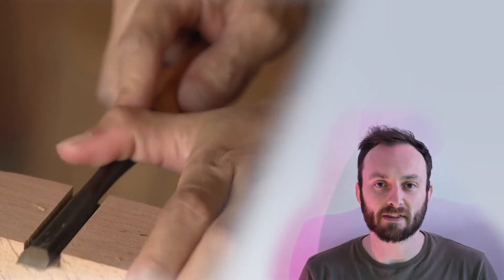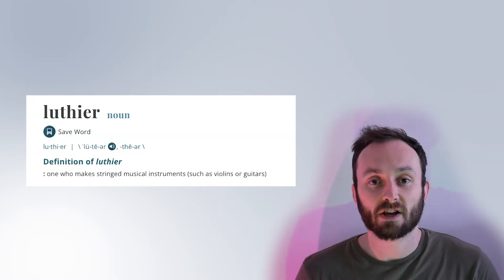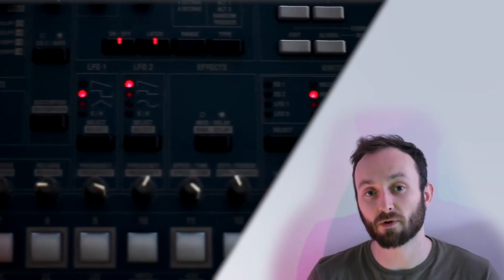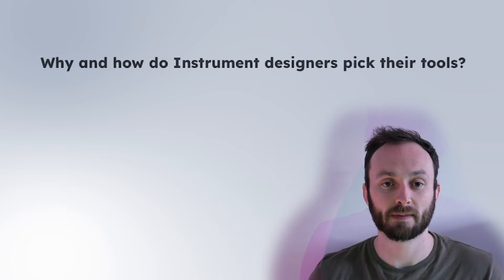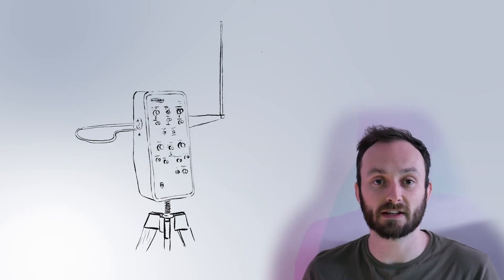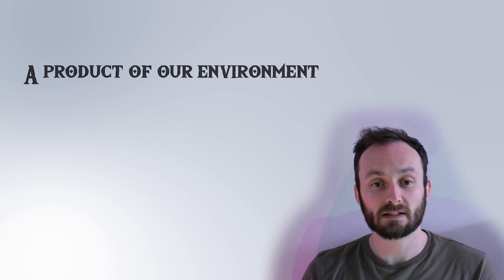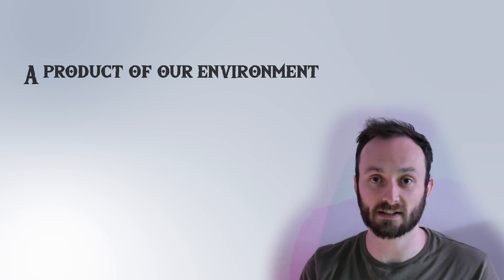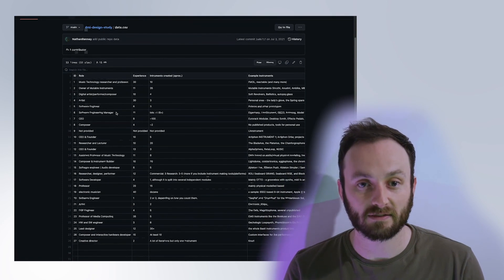Studying How Digital Luthiers Choose Their Tools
Nathan Renney, Benedict Gaster, Tom Mitchell, Harri Renney

Session: Users' Preferences and Needs

Abstract
Digital lutherie is a sub-domain of digital craft focused on creating digital musical instruments, high-performance devices for musical expression. It represents a nuanced and challenging area of human-computer interaction that is well established and mature, offering the opportunity to observe designers work on highly demanding human-computer interfaces.
This work explores how and why digital luthiers choose the tools they use and how they relate to the challenges they face. Findings from 27 standardised open-ended interviews with prominent digital luthiers from commercial, research, independent and artistic backgrounds are analysed through reflexive thematic analysis. Our discussion explores their perspectives, finding that a pragmatic rationalisation process and environmental influences play a significant role in tool selection. We also present how challenges faced by digital luthiers relate to social creativity and meta-design. These findings build upon the existing literature that examines the designer-tool relationship.